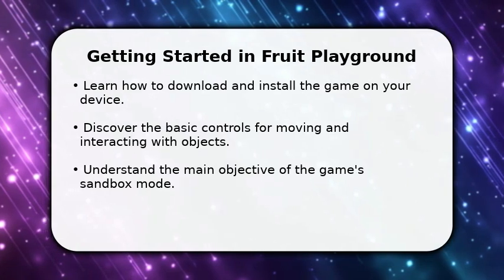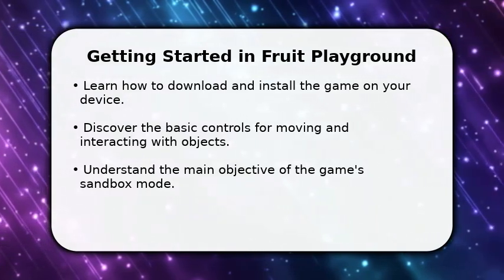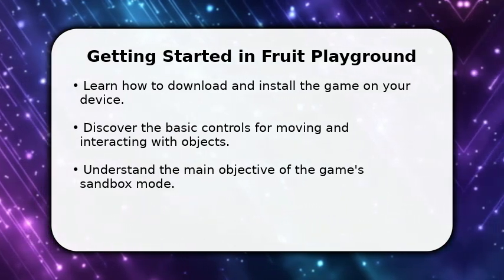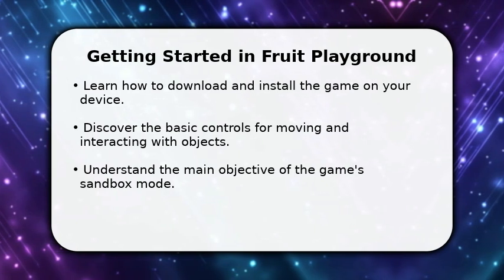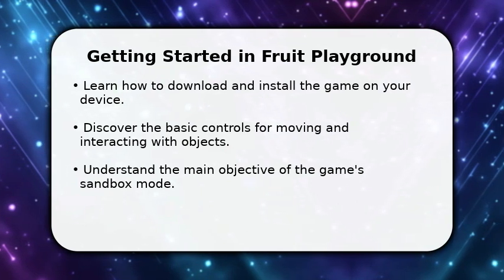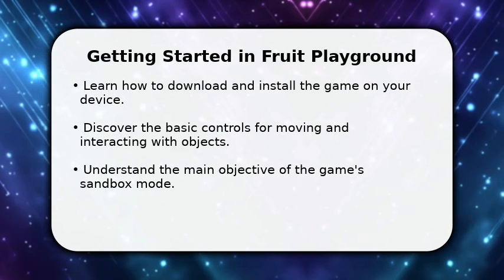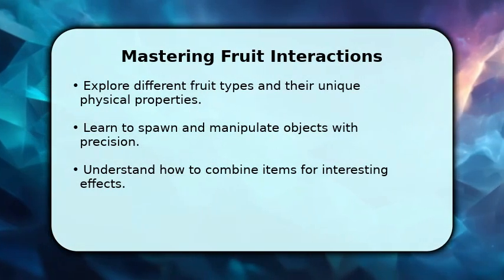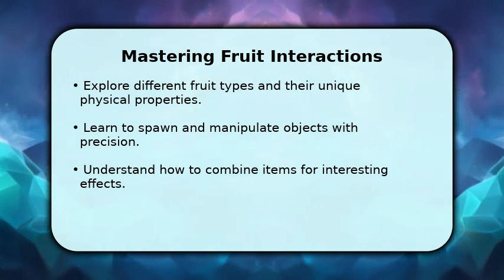How To Play Fruit Playground - Easy Guide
Welcome to our easy guide on how to play Fruit Playground! In this video, we'll walk you through the basics of the game and provide tips for beginners. From understanding the gameplay mechanics to mastering the levels, we've got you covered. Whether you're a seasoned gamer or just starting out, this video is perfect for anyone looking to improve their skills and have fun playing Fruit Playground.

Fruit Playground, how to play fruit playground, fruit playground guide, easy gameplay, beginner tips